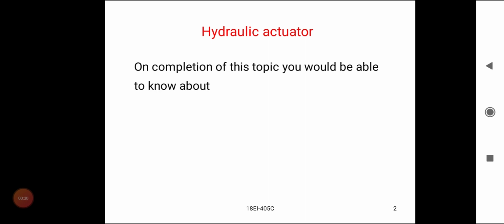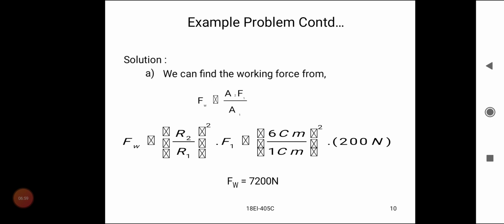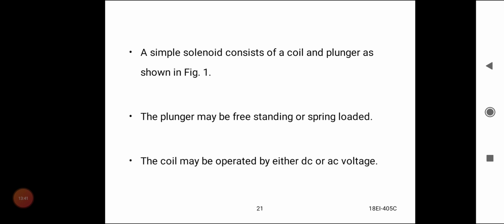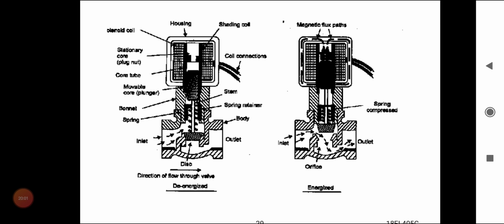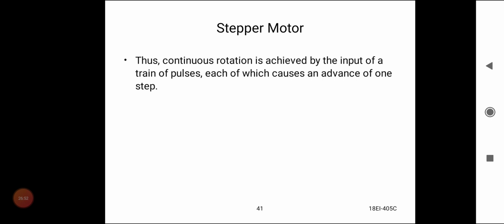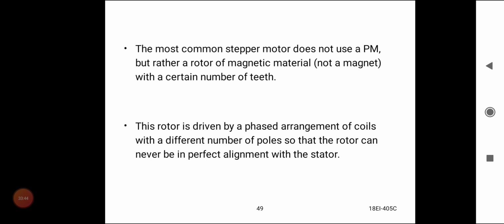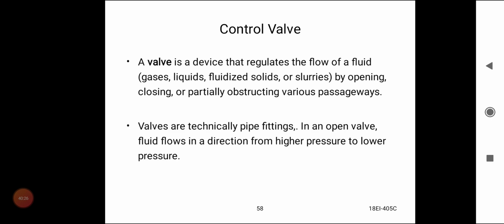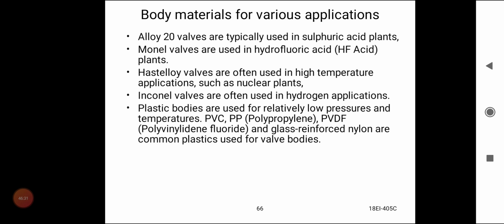Hydraulic actuator, electrical actuator and stepper motor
Working, advantages, disadvantages, application s